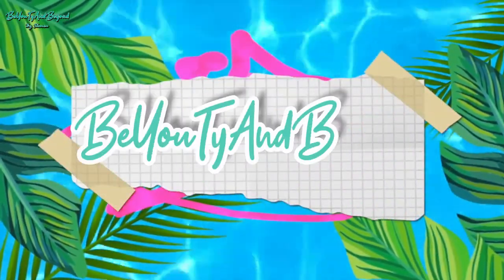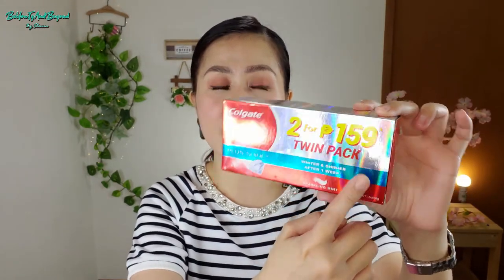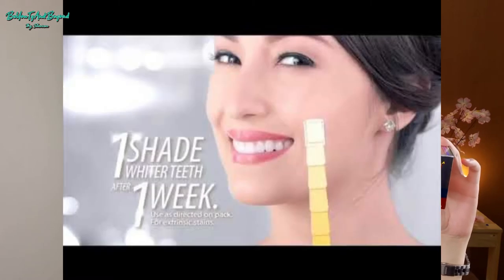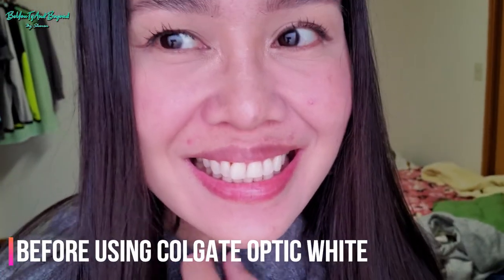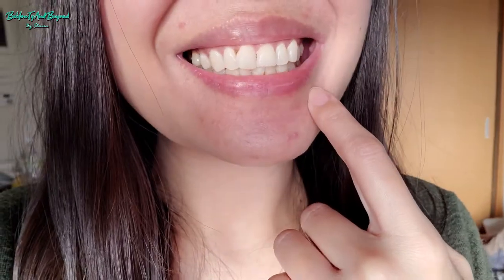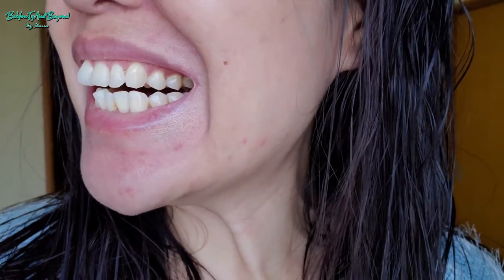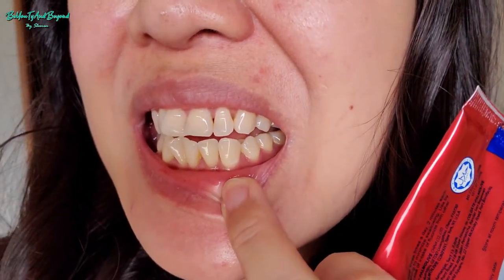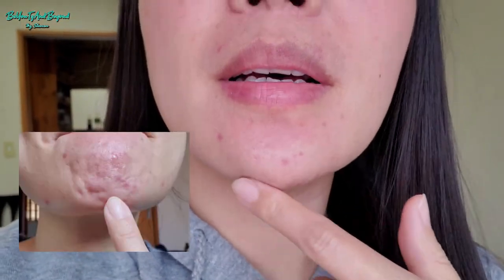Php159 ONLY! MURA PAMPAPUTI NG NGIPIN | EFFECTIVE?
Hello fwenships!

Since I am a heavy Coffee and Tea drinker,  I always use teeth whitening products.  So this time I found one that is affordable and widely available.
Did this whiten my teeth?

Please continue to give Love & Support

Thank you always for tuning  in.

Sharon😁❤😍

Song: Freedom [Top Shelf Shelf Sounds Release]
Artists: Da Finchy

Song: Return [Top Shelf Sounds Release]
Artists: NEQILLA

Song: Rain of Feelings [Top Shelf Sounds Release]
Artists: Weond & Cag

Sound Effect : Wrong Answer Buzzer

***MUSIC PROVIDED***
CFM Production

*** CHRISTMAS INTRO ***

Note:
Please message me using my FB Page not my FB account so that it would be easy for me to see your message ^_^